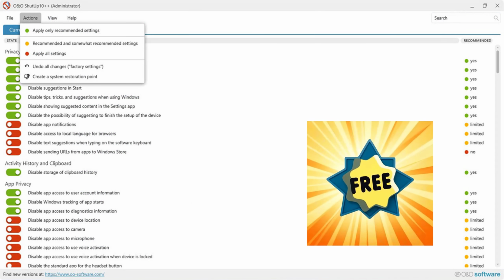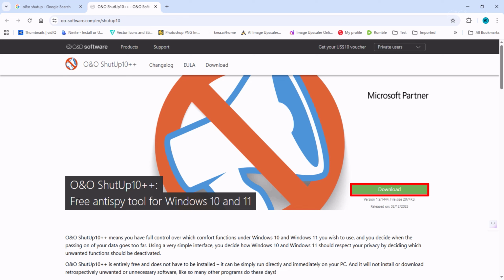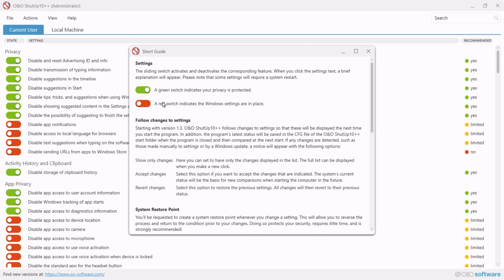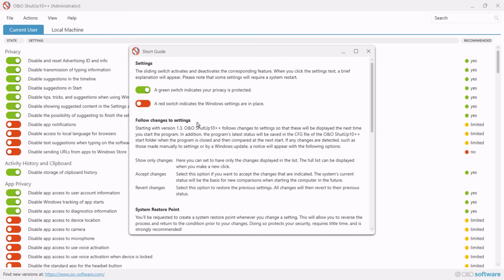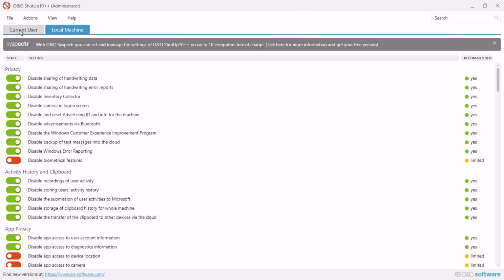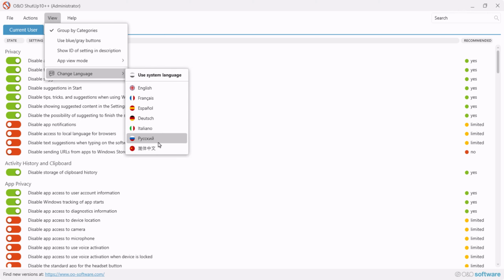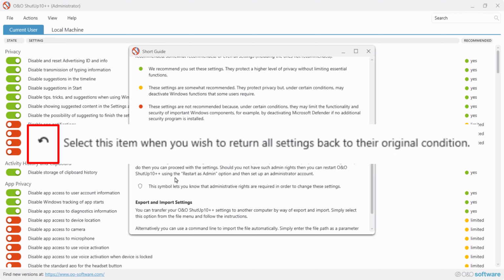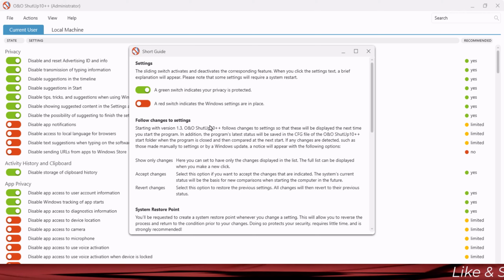FREE Antispy Tool for Windows 10 and 11 Users Now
Protect your Windows 10 and 11 devices from spyware and malware with this FREE antispy tool. Download and install now to safeguard your personal data and prevent unauthorized access. This powerful tool scans your system for potential threats and removes them, ensuring your computer remains secure and private. Learn how to use this antispy tool to defend your Windows device against spyware, adware, and other malicious software. Stay safe online and maintain your digital privacy with this essential security software. Get your free antispy tool today and start protecting your Windows 10 and 11 devices from spyware and other online threats.
🔎 HASHTAGS 🔎
Introduce the topic of the free antispy tool designed for Windows 10 and 11 users, emphasizing its relevance in today's digital age. Demonstrate the tool in action, showcasing its effectiveness in detecting and removing spyware, creating a moment of revelation for viewers. Recap the importance of using an antispy tool and the benefits it offers, reinforcing the value of maintaining privacy on their devices.
0:00 PS Tutelar
0:12  Introduction to a lightweight antispy software for Windows.
0:42  Download a portable 2.02 MB antispy tool with three action types.
1:15  Privacy protection is enhanced with green settings in the tool.
1:46  Caution advised on privacy settings affecting Windows functionality.
2:25  Portable antispy tool for Windows 10 and 11 users is free and multi-language.
2:59  Overview of software language settings and configuration options.
3:37  O&O ShutUp10++ saves settings for user convenience.
4:04  New comparisons will be based on the system's current status.